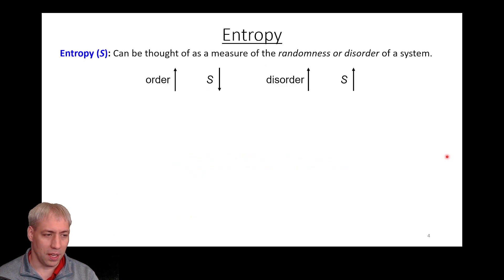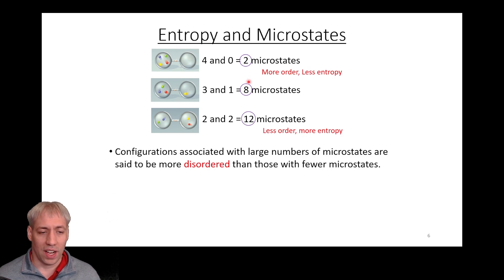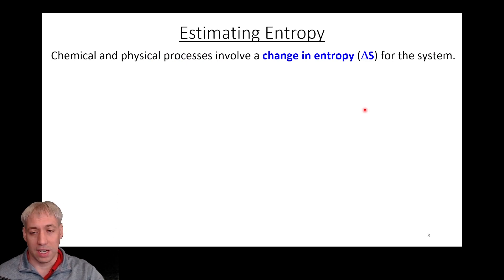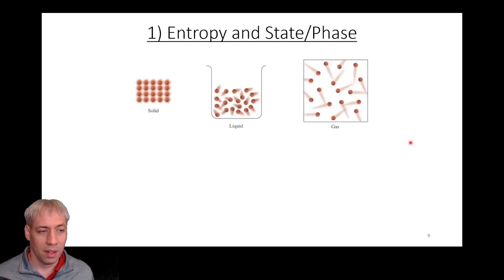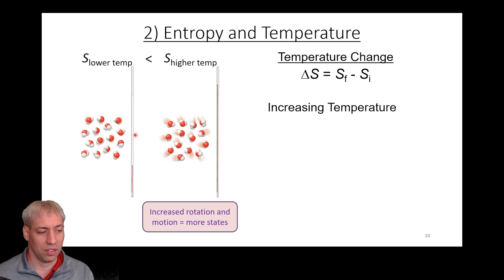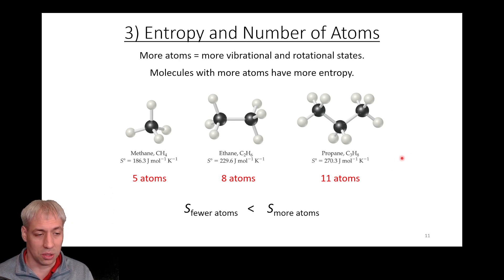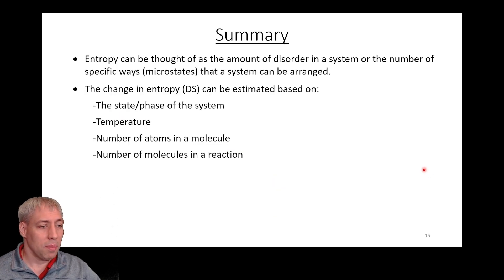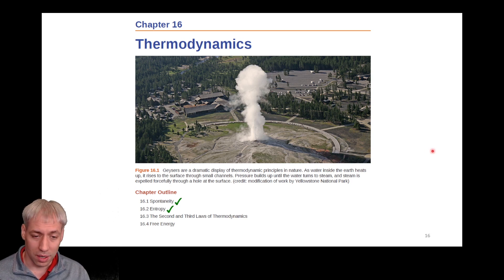16.2 Entropy (by Dr. Kenneth Hanson)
This pre-class lecture for General Chemistry 2 (CHM1046) by Dr. Kenneth Hanson covers section 16.2 (Entropy) of the Chemistry textbook (2nd Edition) by OpenStax